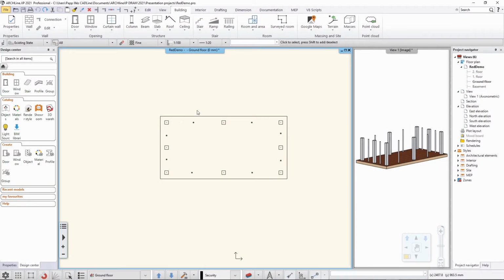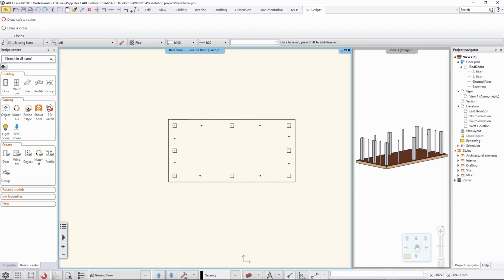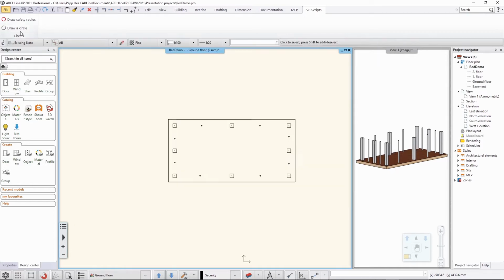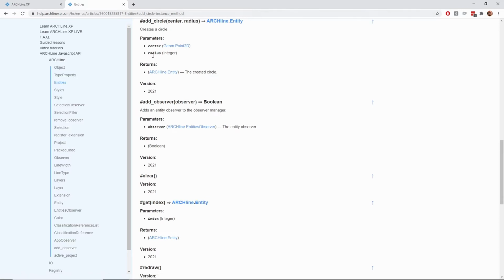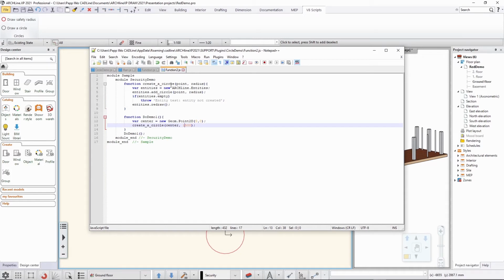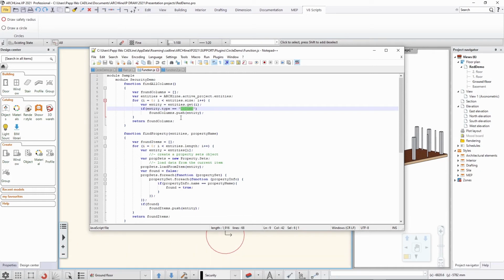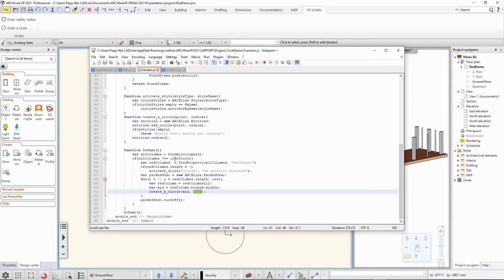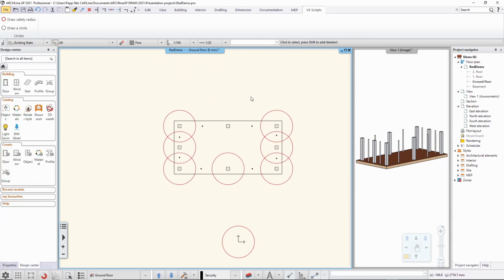Java Script V8 API - ARCHLine.XP